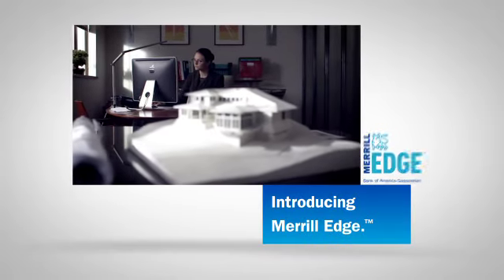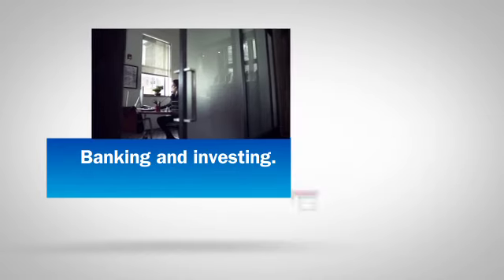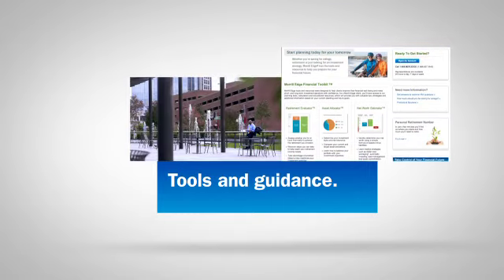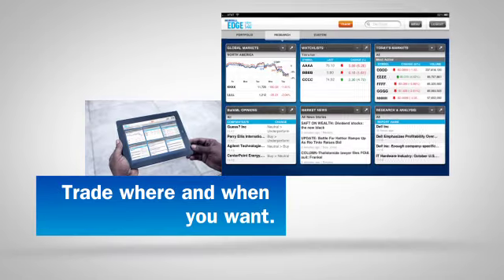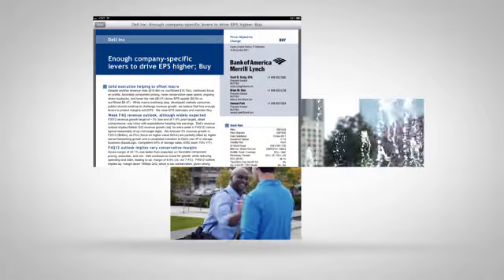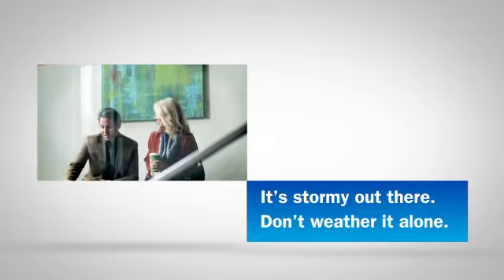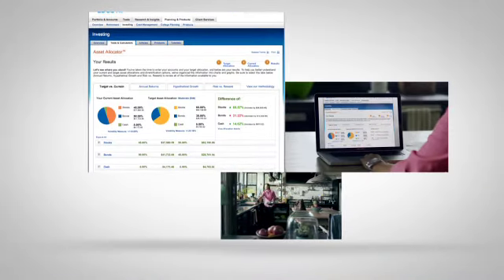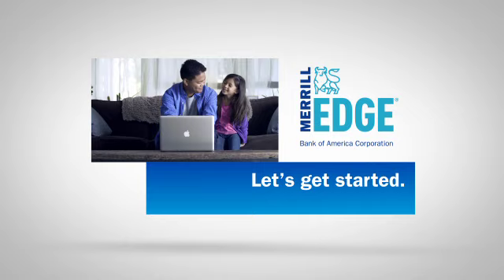Merrill Lynch - Merrill Edge, "Overview"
Bank of America, Merrill Lynch, "Overview" commercial for Merrill Edge.  Watch for Noelle and Ethan at the 0:11, 0:29, 1:10 and 1:20 marks!